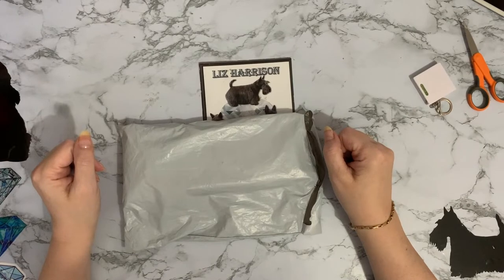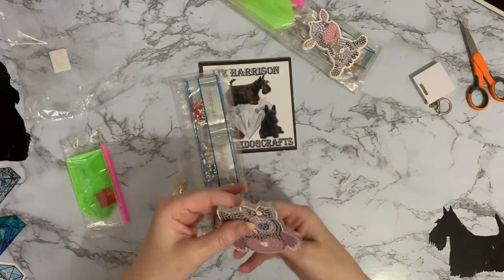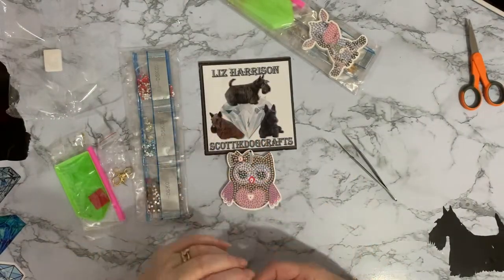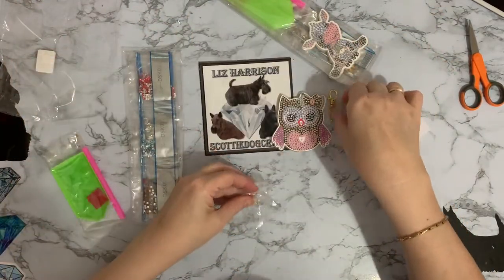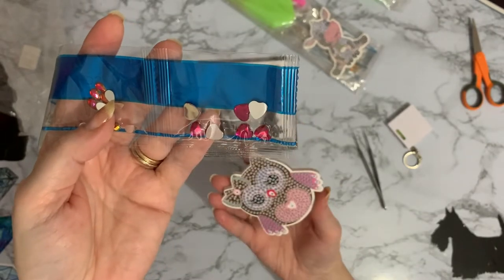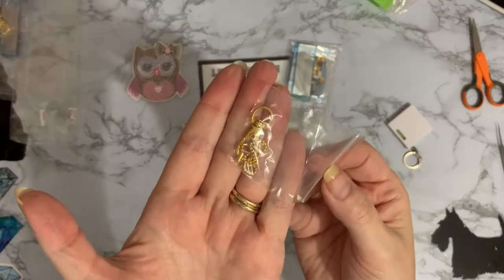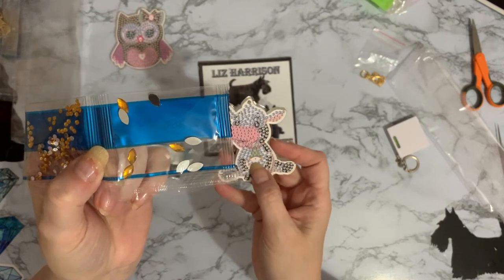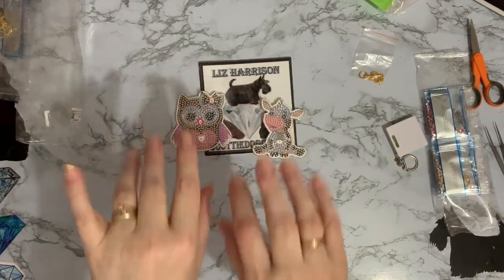Diamond Painting | UNBOXING | Light up Key chains | Pro HouseWare Store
Hi, thanks for stopping by. Today’s video is a first impressions review of some Diamond painting projects  from Pro Houseware Store on Ali Express